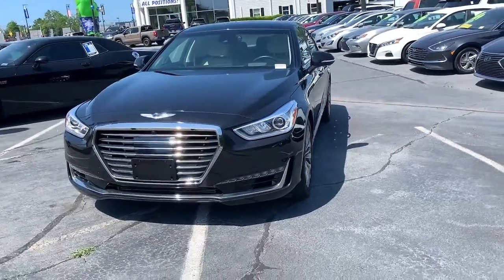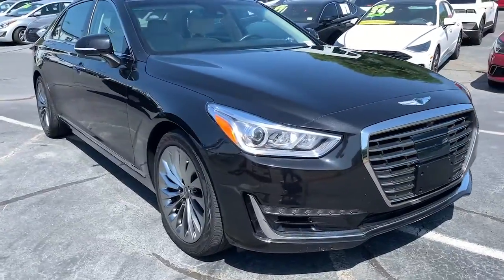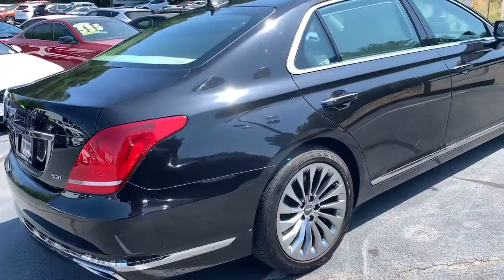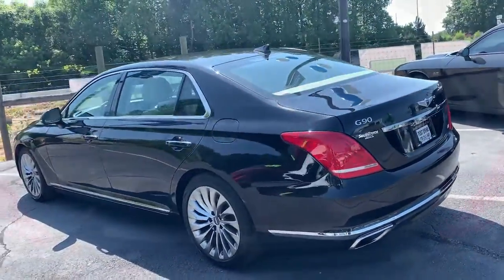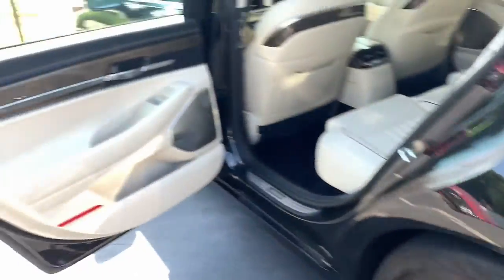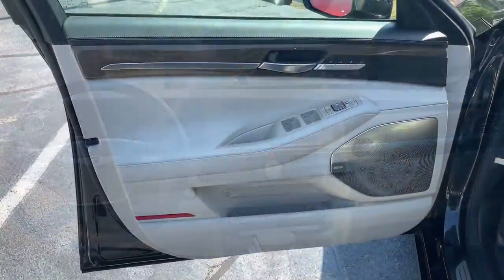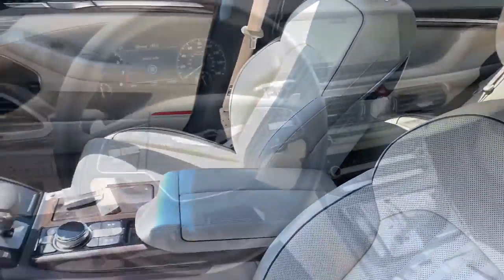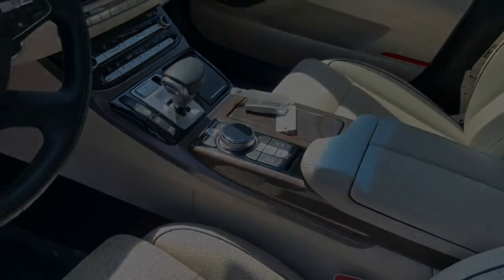2019 Genesis G90 Newnan, Peach Tree, Carrollton, Grantville, Palmetto, GA BH22257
Victoria Black Used 2019 Genesis G90 available in Newnan, Georgia at  at Southtowne Hyundai Newnan. Servicing the Peach Tree, Carrollton, Grantville, Palmetto, GA area.
2019 Genesis G90 3.3T Premium - Stock#: BH22257 - VIN#: KMTF34JA3KU056429

800 Bullsboro Dr.

2019 Genesis G90 4D Sedan 3.3T Premium Victoria Black RWD 8-Speed Automatic with SHIFTRONIC 3.3L V6 DGI DOHC 24Vbr**VEHICLE IS A MANUFACTURER BUYBACK THAT WAS REPAIRED BY MANUFACTURER & UNDER FACTORY WARRANTY** **ONE OWNER **NO ACCIDENTS **REMAINDER OF FACTORY WARRANTY **AMERICAS BEST WARRANTY.brbrTHIS VEHICLE INCLUDES THE FOLLOWING FEATURES AND OPTIONS: 17 Speakers 4-Wheel Disc Brakes ABS brakes Adaptive suspension Air Conditioning Alloy wheels AM/FM radio: SiriusXM Anti-whiplash front head restraints Auto High-beam Headlights Auto tilt-away steering wheel Auto-dimming door mirrors Auto-dimming Rear-View mirror Auto-leveling suspension Automatic temperature control Brake assist Bumpers: body-color Chrome wheels Compass Delay-off headlights Door auto-latch Driver door bin Driver vanity mirror Dual front impact airbags Dual front side impact airbags DVD-Audio Electronic Stability Control Emergency communication system: Genesis Connected Services Four wheel independent suspension Front anti-roll bar Front Bucket Seats Front Center Armrest Front dual zone A/C Front reading lights Fully automatic headlights Garage door transmitter: HomeLink Genuine wood dashboard insert Genuine wood door panel insert Head restraints memory Heads-Up Display Heated & Ventilated Front Bucket Seats w/Memory Heated door mirrors Heated front seats Heated rear seats Heated steering wheel Illuminated entry Knee airbag Leather Shift Knob Leather steering wheel Low tire pressure warning Memory seat Nappa Leather Seating Surfaces Navigation System Occupant sensing airbag Outside temperature display Overhead airbag Overhead console Panic alarm Passenger door bin Passenger vanity mirror Power adjustable front head restraints Power door mirrors Power driver seat Power moonroof Power passenger seat Power steering Power windows Radio data system Radio: AM/FM/HD/SiriusXM/CD/DVD Audio System Rain sensing wipers Rear air conditioning Rear anti-roll bar Rear reading lights Rear seat center armrest Rear side impact airbag Rear Window Blind Rear window defroster Remote CD player Remote keyless entry Security system Speed control Speed-sensing steering Speed-Sensitive Wipers Steering wheel memory Steering wheel mounted audio controls Sun blinds Tachometer Telescoping steering wheel Tilt steering wheel Traction control Trip computer Turn signal indicator mirrors Variably intermittent wipers Ventilated front seats and Wheels: 19 Chrome Alloy.brbrSouthTowne is a family owned and operated full-service dealer serving the communities of Newnan Peachtree City Carrollton Griffin LaGrange Columbus Union City Morrow Riverdale Fayetteville and the rest of Greater Atlanta for more than 25 years. We are 100% committed to ensuring this will be the most pleasant car-buying and ownership experience youve encountered. We look forward to the opportunity to earn your business. Price does not include tax tag title fees or doc fee of $897.